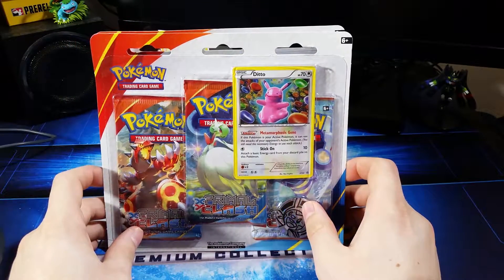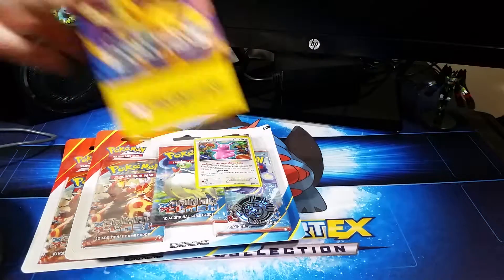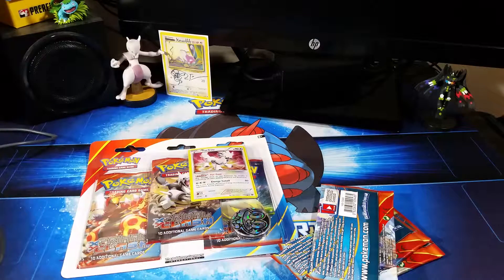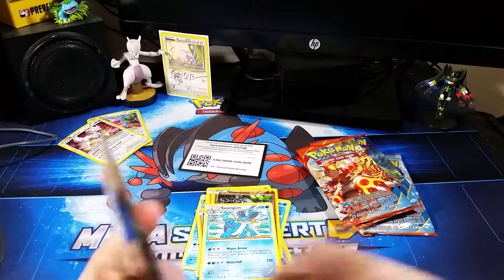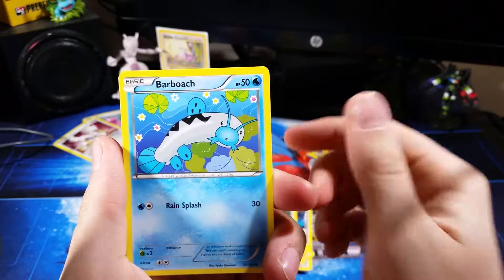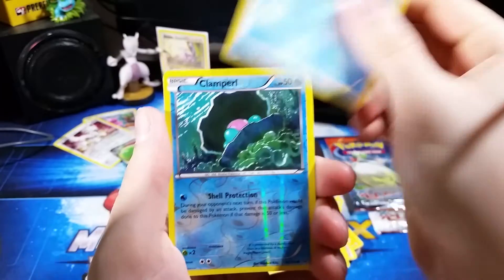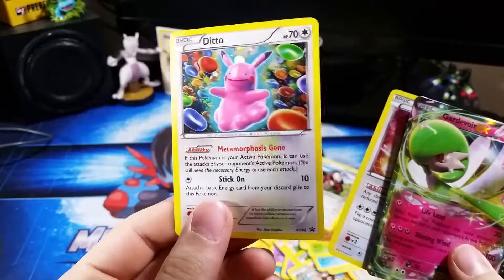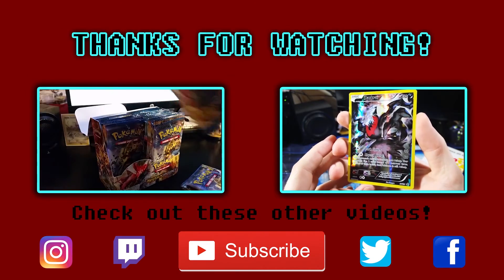Weekend Unboxing: GIVEAWAY and Pack Opening!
Follow me on these sites below if you enjoy my content!